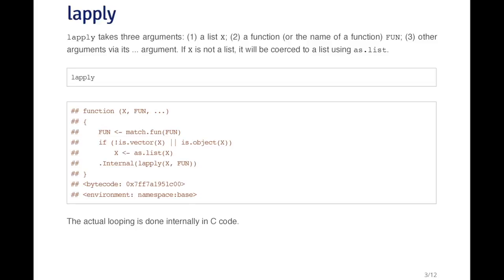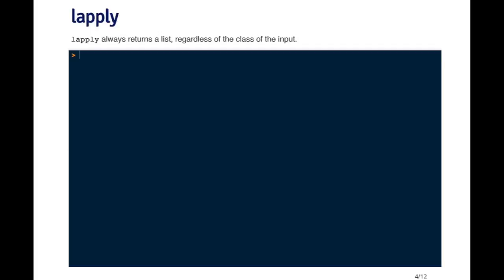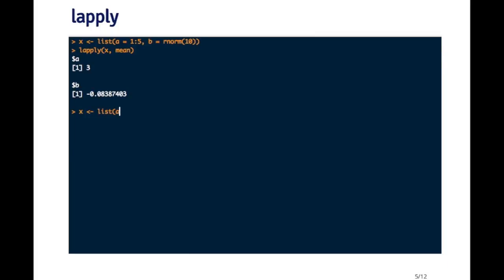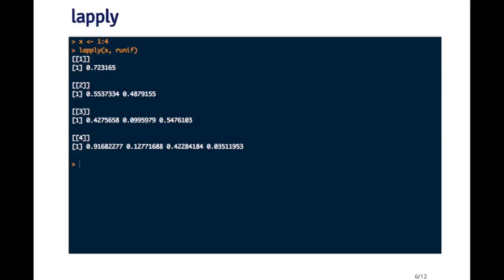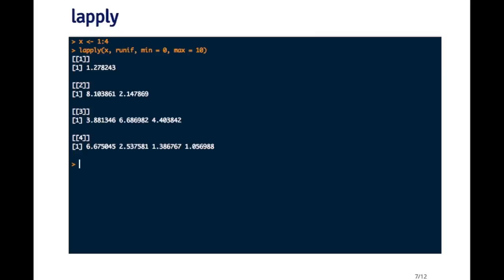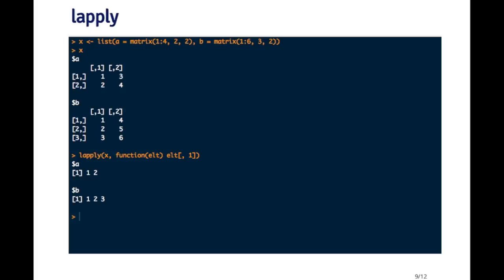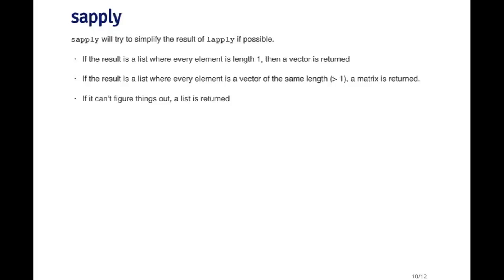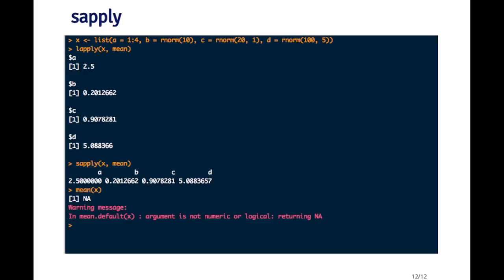RProg - Lapply v2